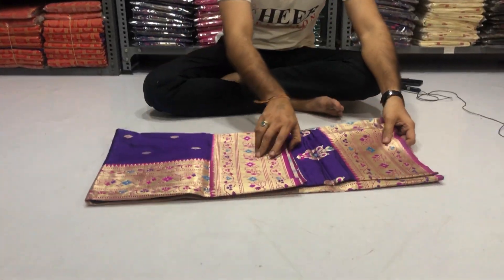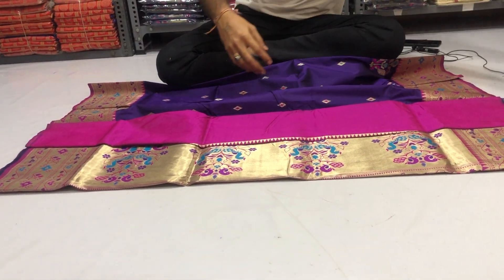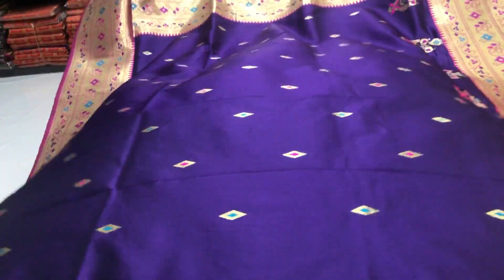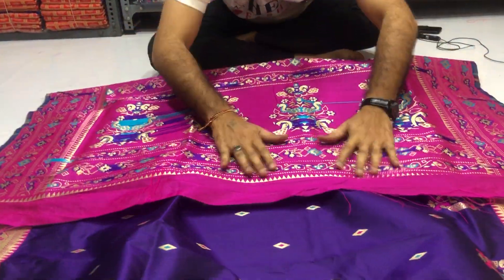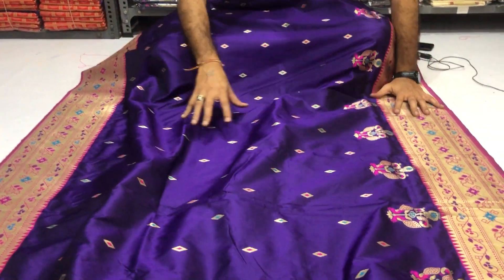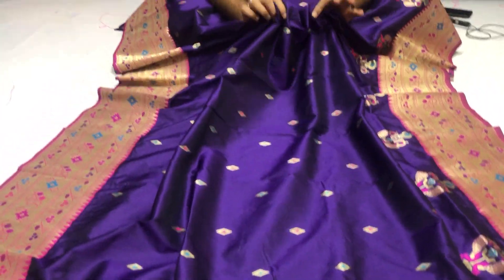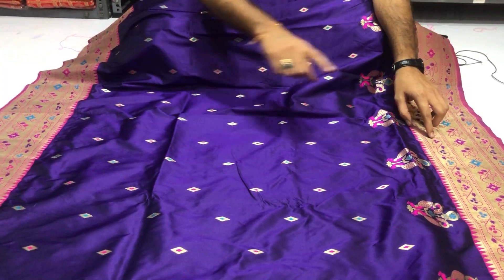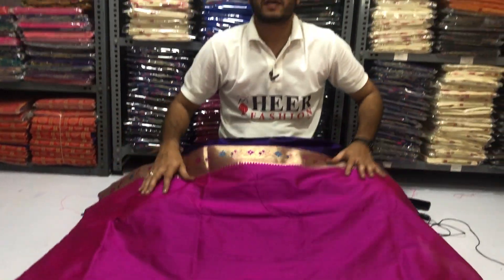Heer fashion में आयी New saree design | Direct from manufacturers | फैक्ट्री से डायरेक्ट होम डिलीवरी